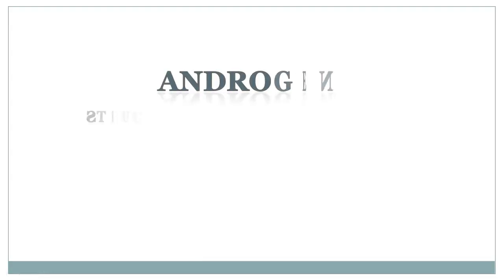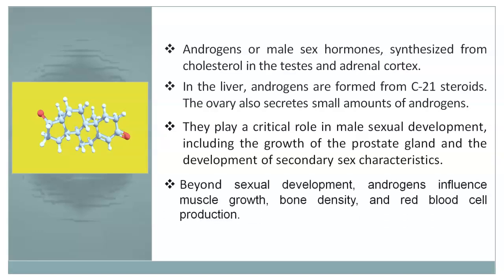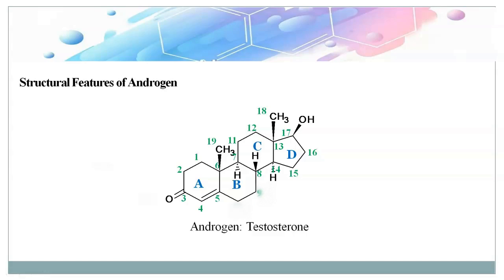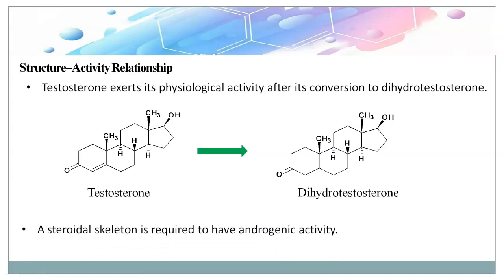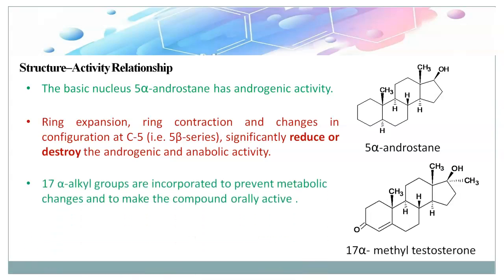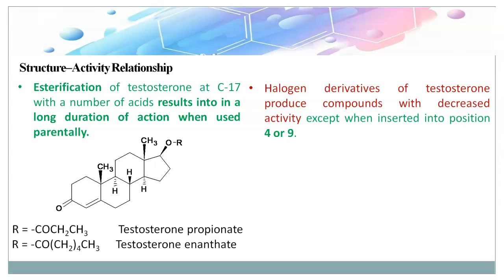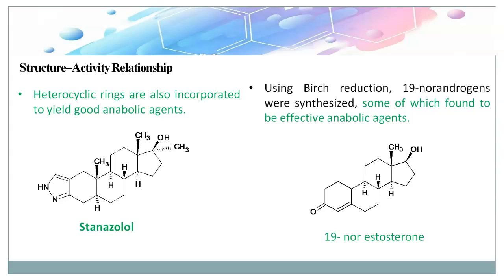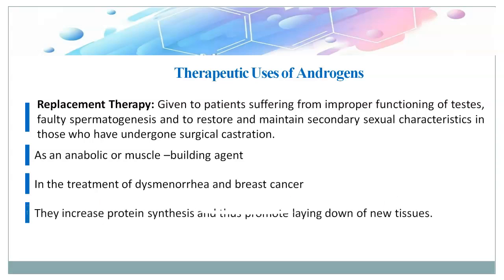Structure-activity Relationship (SAR) of Androgen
This video contains in detail about SAR of androgens.
Androgens having Androgenic or male sex characteristic promoting activity and Anabolic or muscle building activity.
This video gives the explanation of SAR with suitable example.